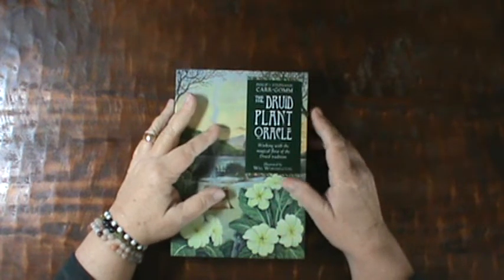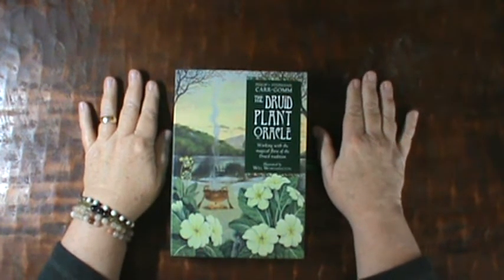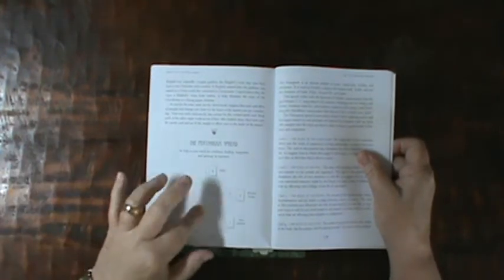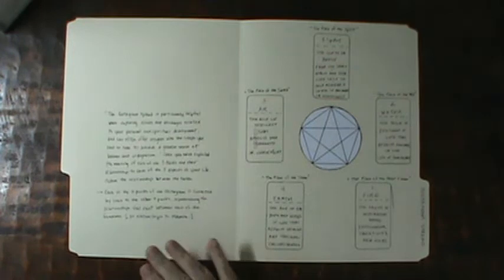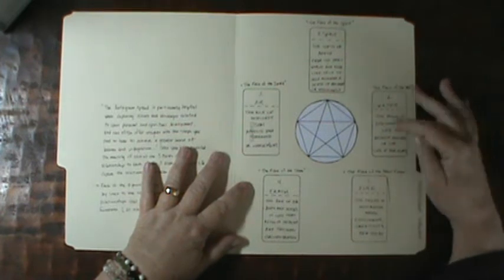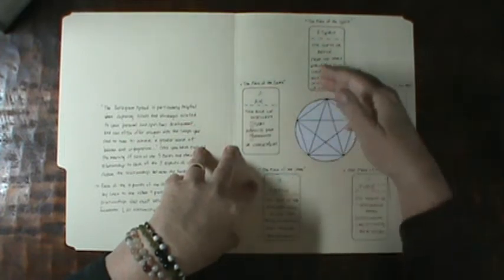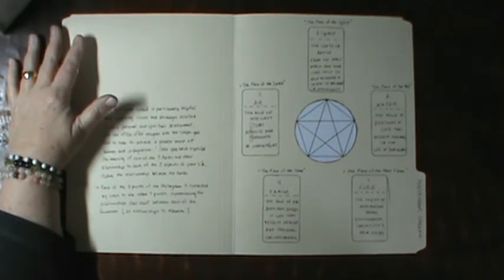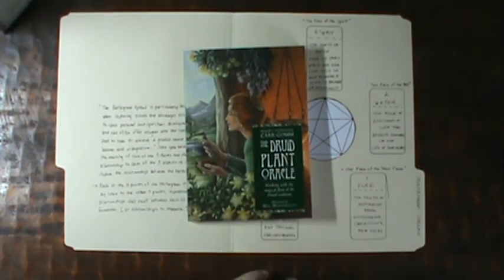My favorite NewTarot Spread